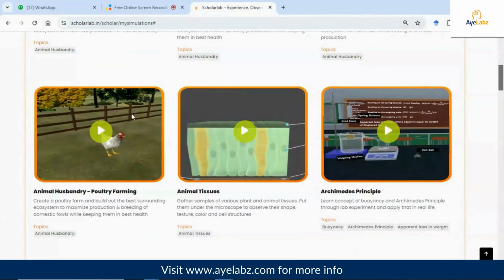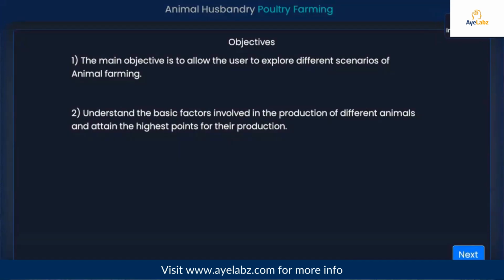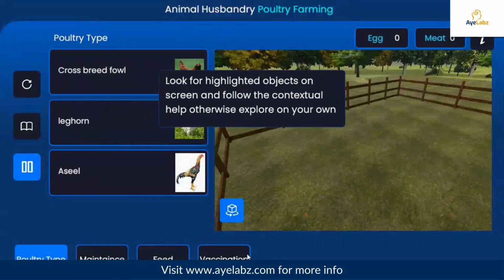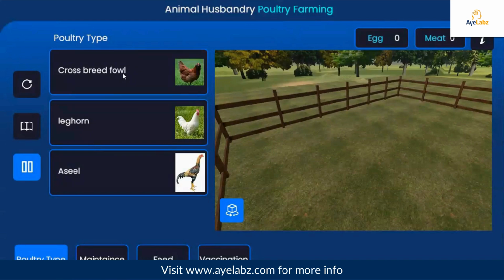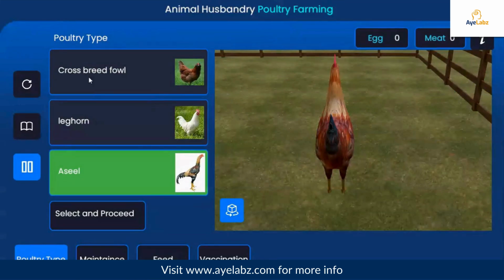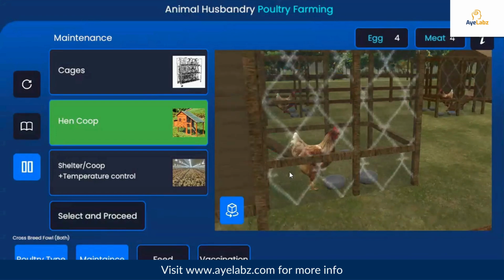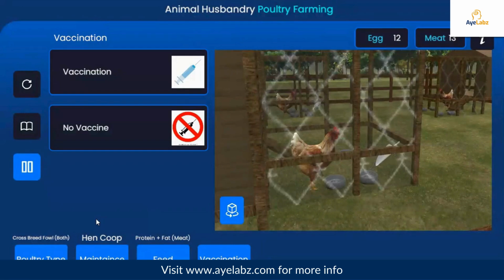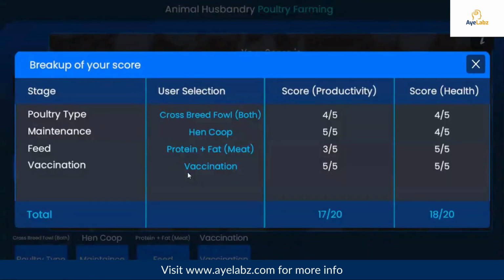Animal Husbandry - Poultry Farming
Learn Animal Husbandry (Poultry Farming) through